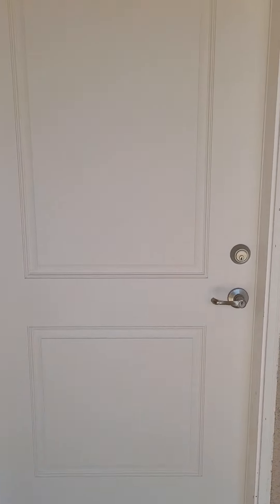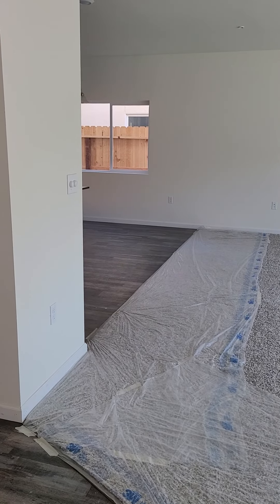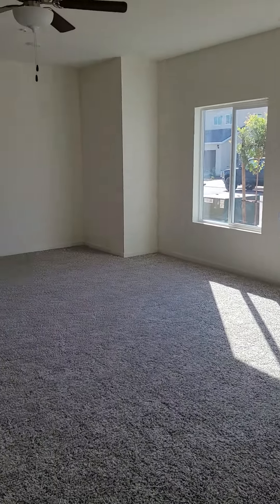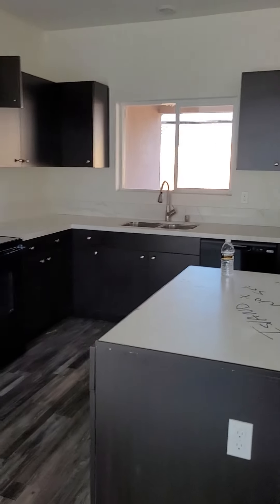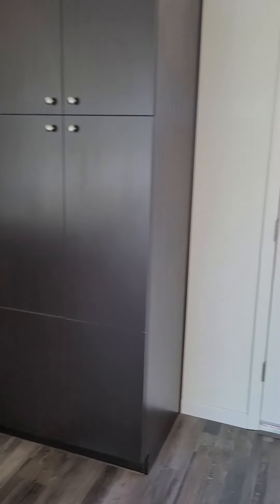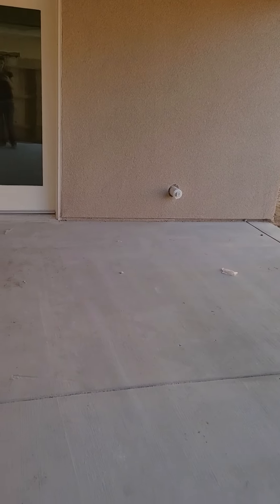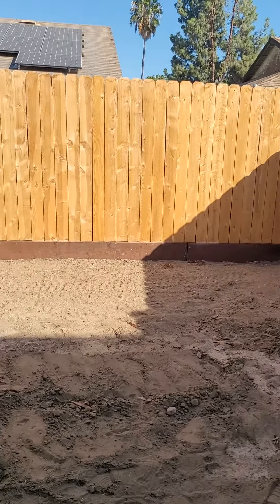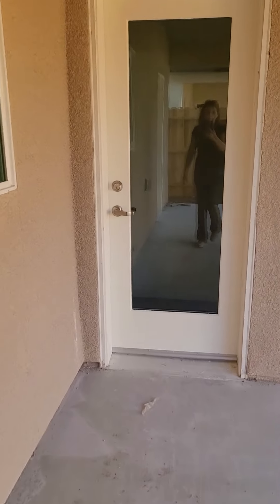Willow 18 - 5 bedroom floorplan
New construction homes, Fresno CA. Willow 18